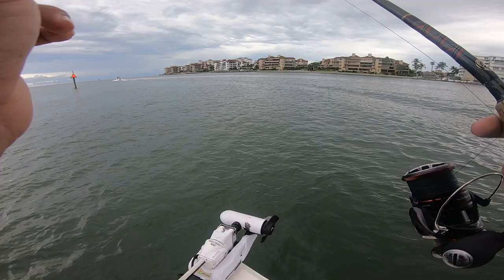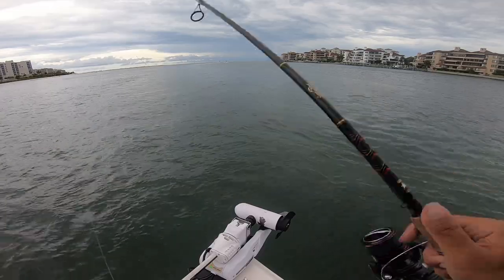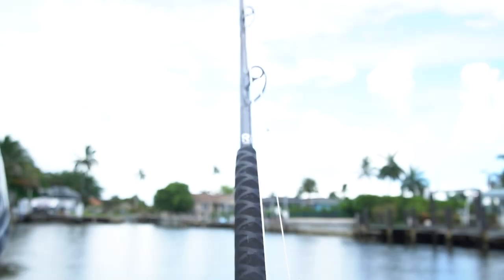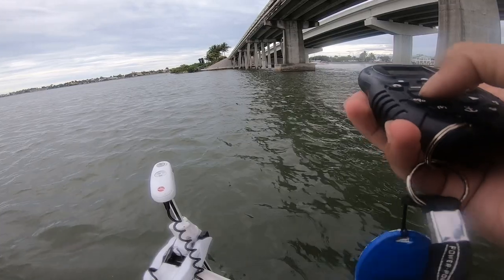Fishing for GOLIATH GROUPER under Bridge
Hats and shirts are now available shoot me a Dm on instagram @Fl_bassmaster to purchase one!